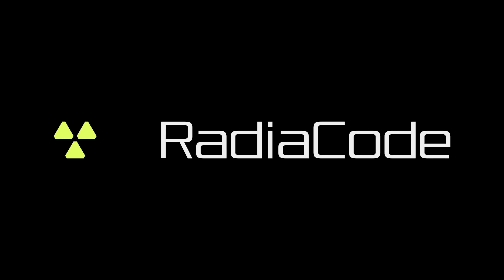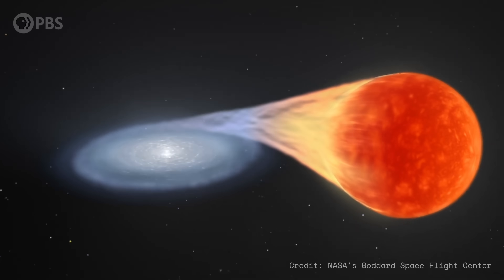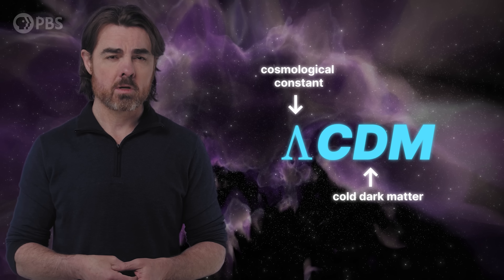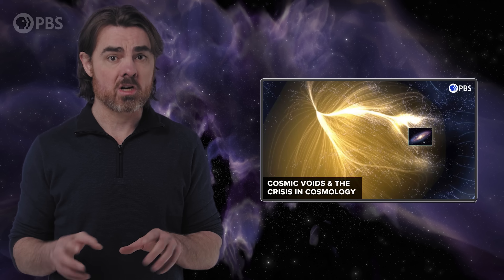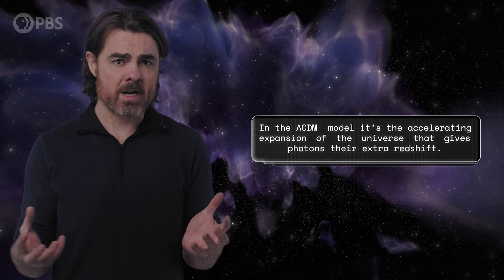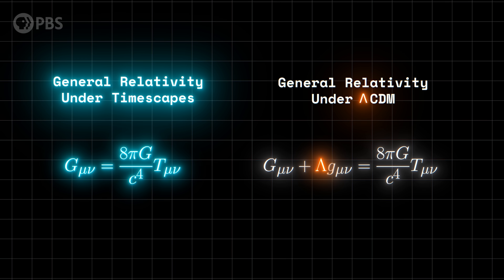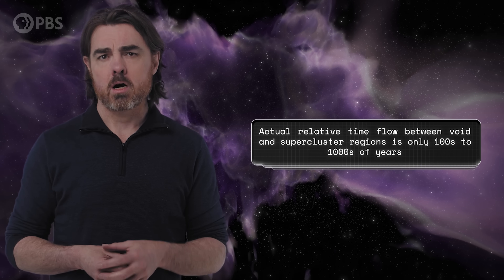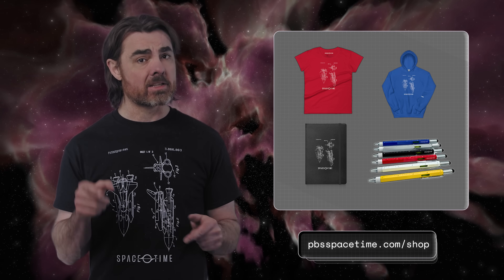Why Time Flows Differently Between Galaxies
The universe is expanding and that expansion is accelerating under the power of dark energy and eventually all matter and energy will be dispersed over such unthinkable distances that nothing can stop space from blowing up infinitely. Unless of course cosmologists blundered and dark energy doesn't even exist. Then it's back to the drawing board.

Associate Producer: Bahar Gholipour
Executive Producer: Andrew Kornhaber
Executive in Charge for PBS: Maribel Lopez

Space Time Was Made Possible In Part By:

Big Bang
Wojciech Szymski
Bryce Fort
Peter Barrett
Alexander Tamas
Morgan Hough
Juan Benet
Vinnie Falco
Mark Rosenthal

Supernova
Grace Biaelcki
Glenn Sugden
Ethan Cohen
Stephen Wilcox
Mark Heising

Hypernova
Spencer Jones
Dean Galvin
Michael Tidwell
Robert DeChellis
Stephen Spidle
Massimiliano Pala
Justin Lloyd
Matthew Pabst
David Giltinan
Kenneth See
Gregory Forfa
Alex Kern
Zubin Dowlaty
Scott Gorlick
Paul Stehr-Green
Ben Delo
Scott Gray
Антон Кочков
Robert Ilardi
John R. Slavik
Donal Botkin
Chuck Zegar
Daniel Muzquiz

Bryan White
Aaron Pinto
Kacper Cieśla
Satwik Pani
Param Saxena
John De Witt
Nathaniel Bennett
Sandhya Devi
Michael Oulvey
Arko Provo Mukherjee
Mike Purvis
Christopher Wade
Anthony Crossland
Grace Seraph
Stephen Saslow
Tomaz Lovsin
Anthony Leon
Lori Ferris
Koen Wilde
Nicolas Katsantonis
Richard Steenbergen
Joe Pavlovic
Kyle Luzny
Chuck Lukaszewski
Jerry Thomas
Nikhil Sharma
John Anderson
Bradley Ulis
Craig Falls
Kane Holbrook
Ross Story
Harsh Khandhadia
Michael Lev
Rad Antonov
Terje Vold
James Trimmier
Jeremy Soller
Paul Wood
Kent Durham
jim bartosh
John H. Austin, Jr.
Faraz Khan
Almog Cohen
Daniel Jennings
Jeremy Reed
David Johnston
Michael Barton
Isaac Suttell
Bleys Goodson
Mark Delagasse
Mark Daniel Cohen
Shane Calimlim
Tybie Fitzhugh
Eric Kiebler
Craig Stonaha
Frederic Simon
Jim Hudson
Michael Purcell
John Funai
Adrien Molyneux
Bradley Jenkins
Vlad Shipulin
Justin Waters
Thomas Dougherty
Zac Sweers
Dan Warren
Joseph Salomone
Julien Dubois